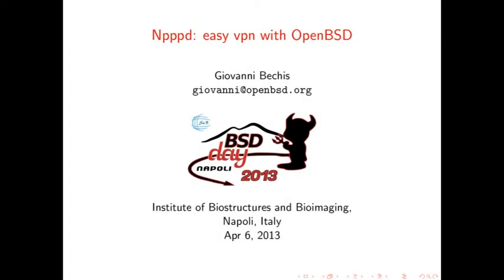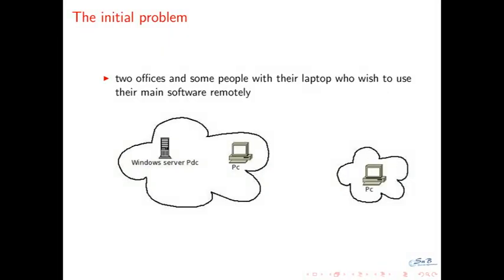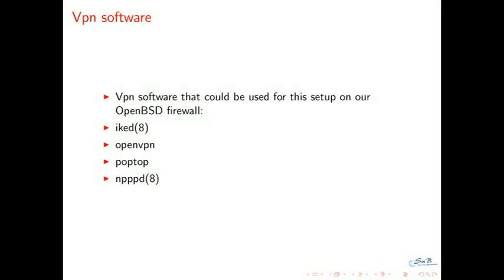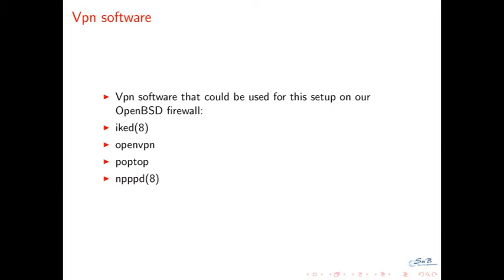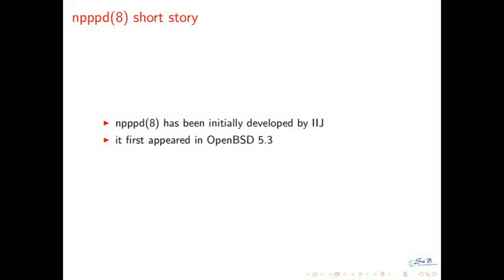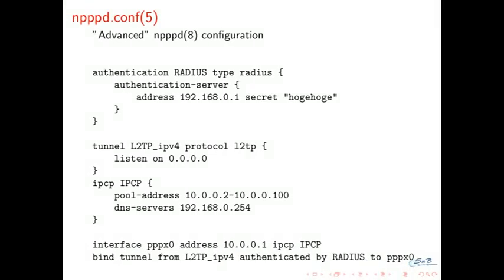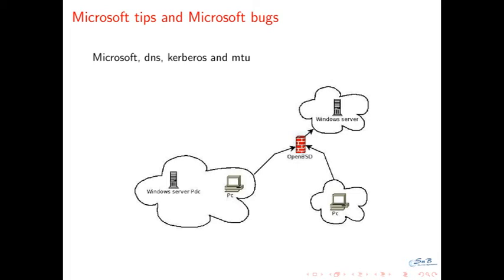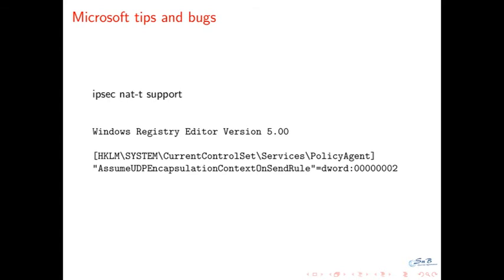npppd(8): Easy VPN with OpenBSD (BSD-Day 2013)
npppd(8) is the new L2TP/PPTP VPN daemon shipped with OpenBSD; with this software you can setup L2TP and PPTP VPN in few easy steps and with lot of features. In this talk I will describe how to setup the software, some useful tips and a case study.